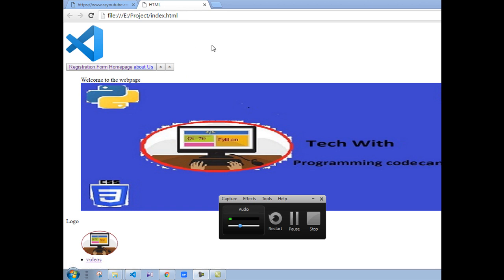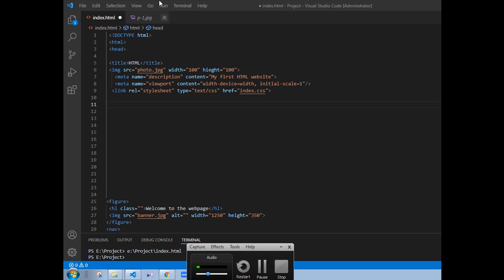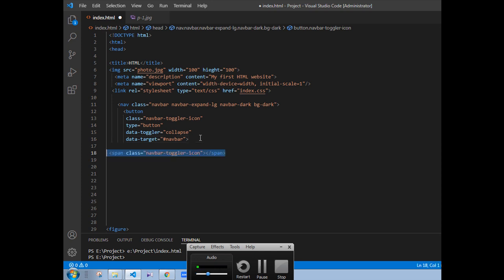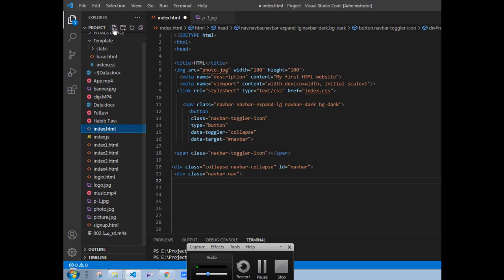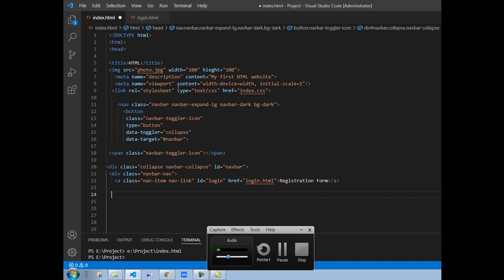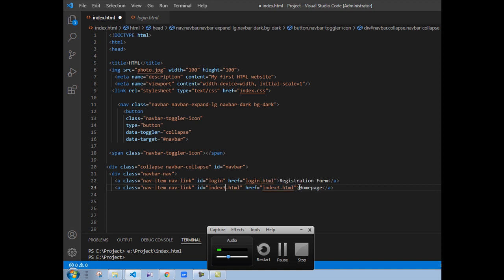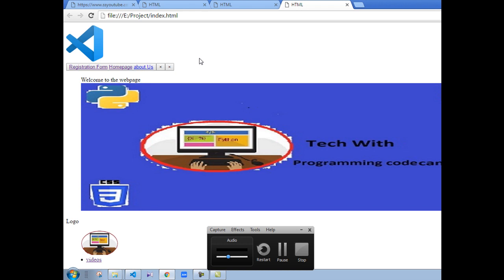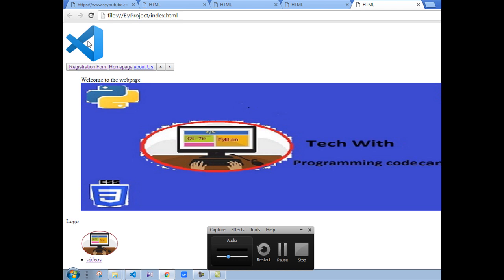Linking HTML with Templates and others pages